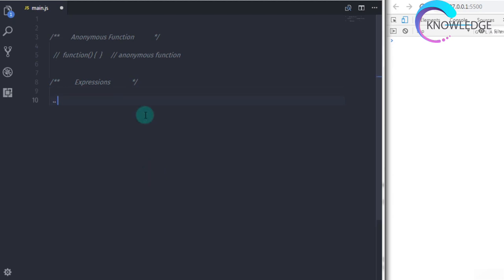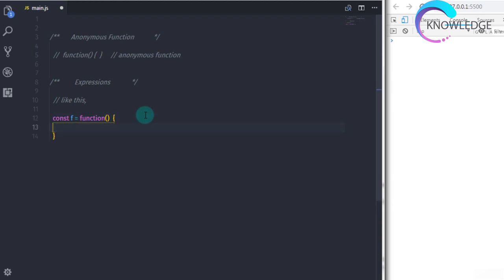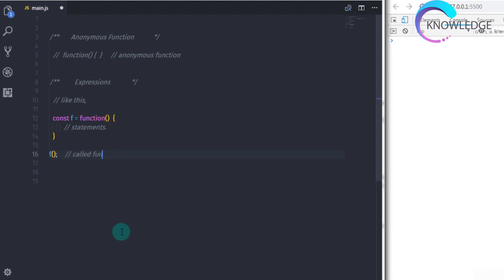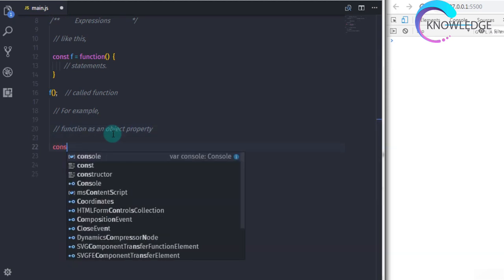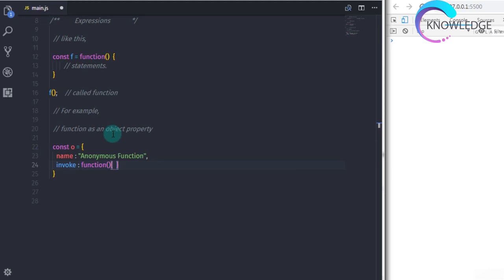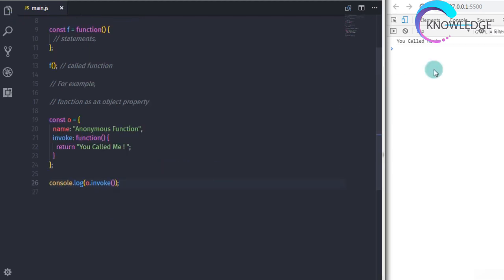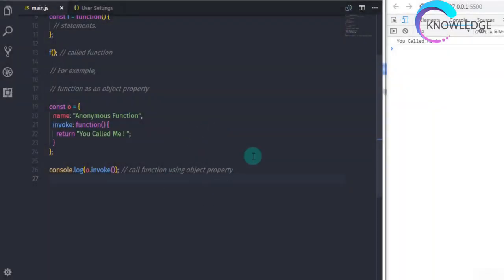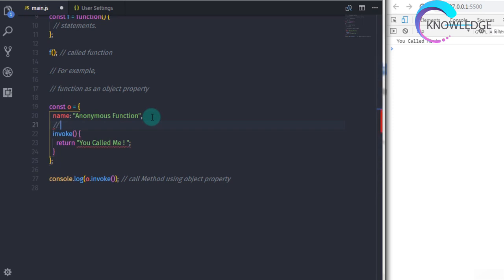What is Anonymous Function Where to use it in JavaScript #32 | Used Simple Language| JavaScript 2021